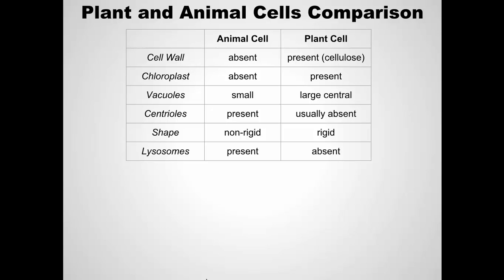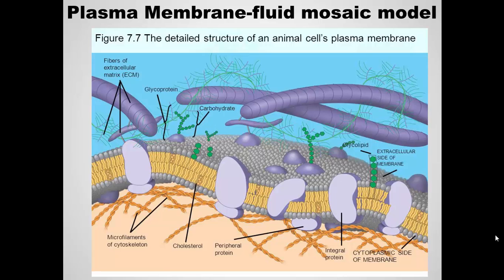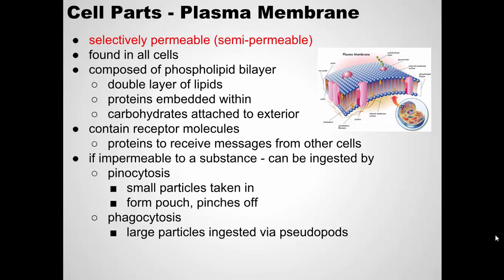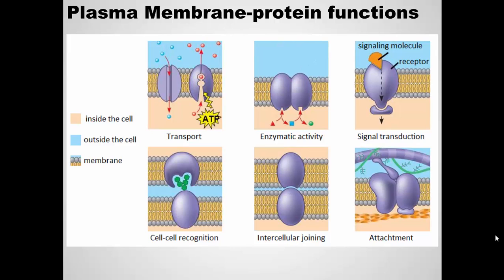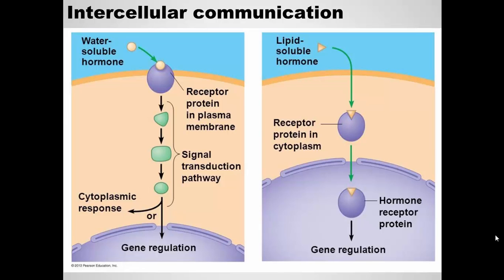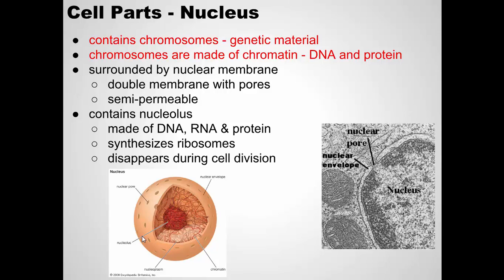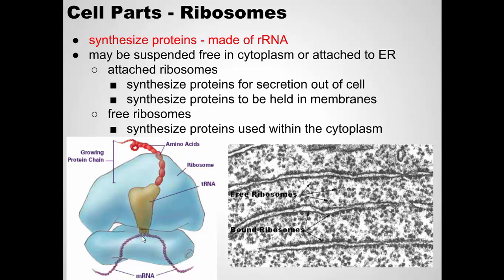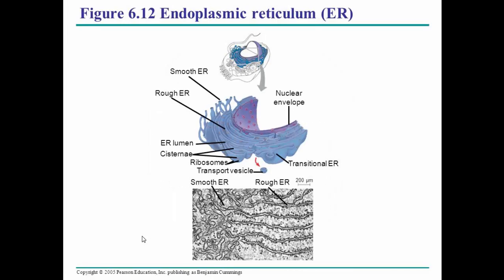AP Bio Prep - Cell Organelles 1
In this video we review the function and structure of the plasma membrane, ribosomes, and endoplasmic reticulum